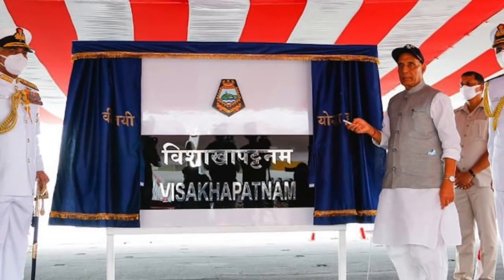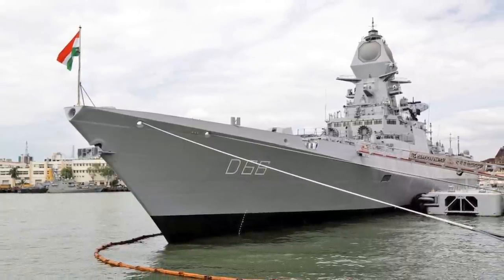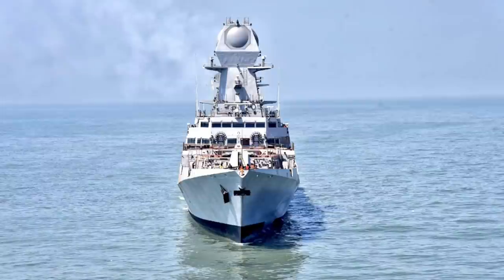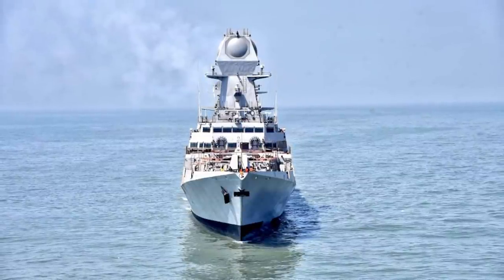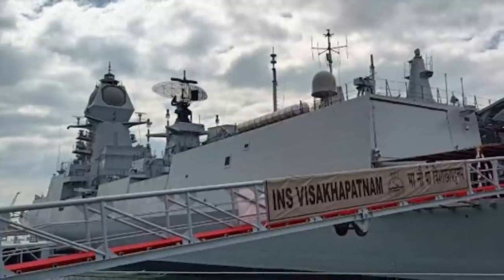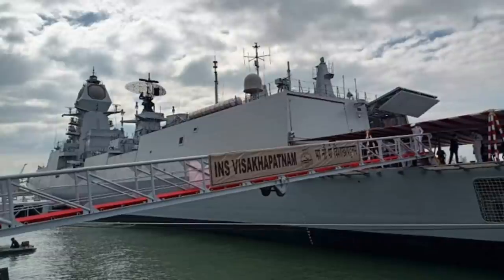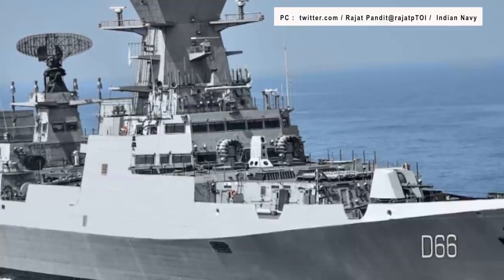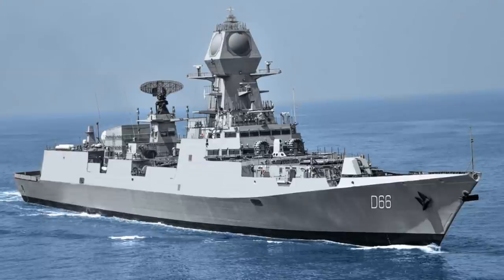commissioned into IndianNavy !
India has commissioned the INS Visakhapatnam, the lead ship of the Visakhapatnam-class destroyer.

The Visakhapatnam-class destroyers, or P-15 Bravo-class, or simply P-15B is a class of guided-missile destroyers currently being built for the Indian Navy. The P-15B destroyers are modified versions of the earlier Kolkata-class destroyers (P-15A). The class consists of four vessels – Visakhapatnam, Mormugao, Imphal and Surat, all four are being built by Mazagon Dock Limited (MDL).

Noted for being the largest-ever destroyers built by India, the P-15B class features substantial improvements in design, technology and stealth, over the P-15A class.

In this video Defense Updates analyzes why India's latest indigenously built destroyer INS Visakhapatnam is one of the best in the world?

BACKGROUND MUSIC

IMAGES USES